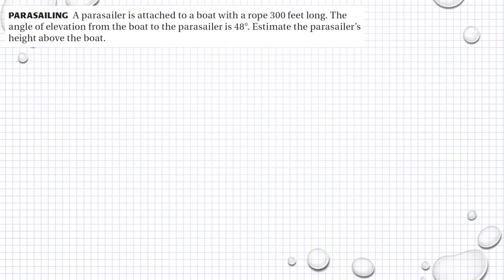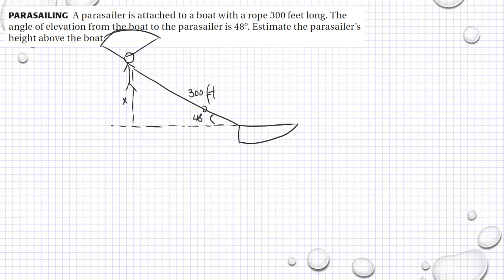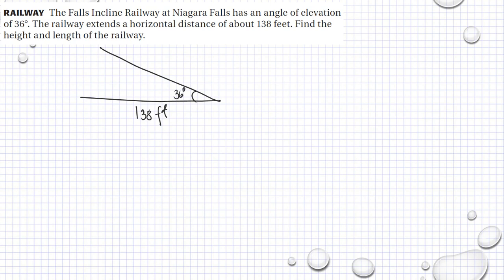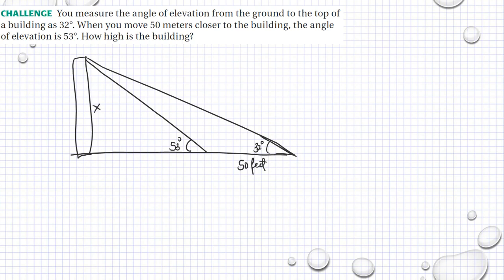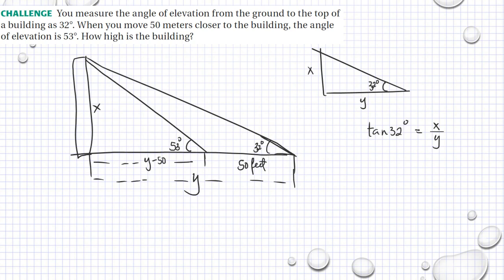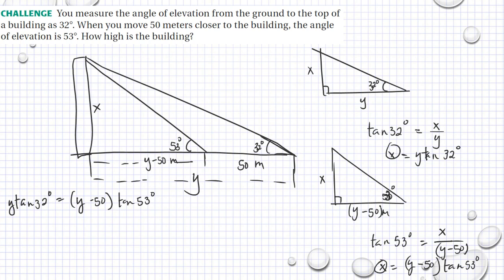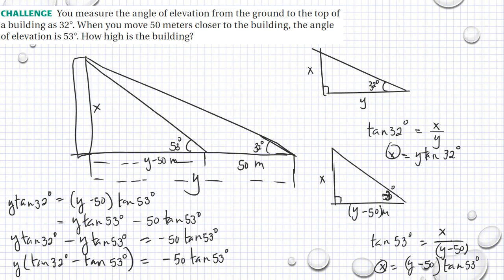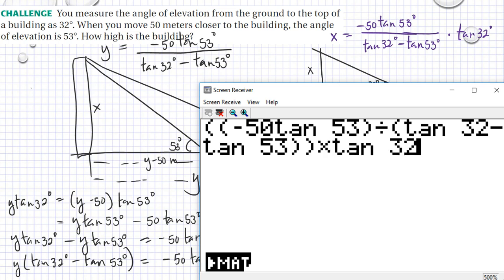PRC LET Reviewer Trigonometry Angle of Elevation